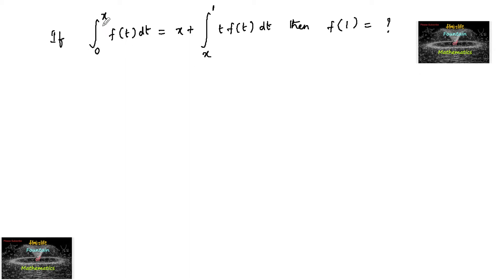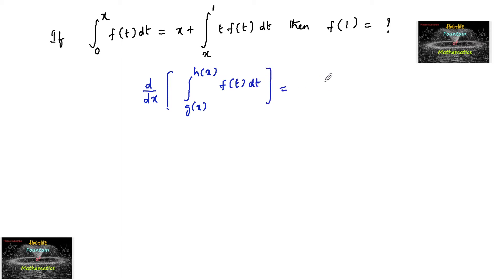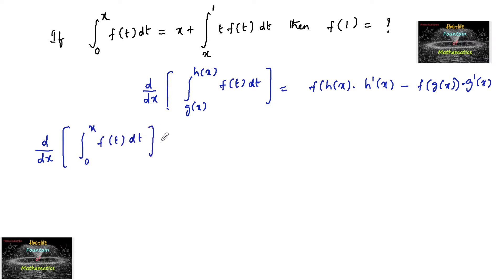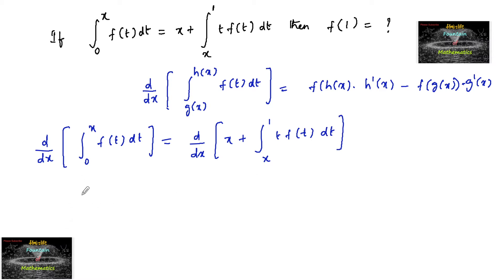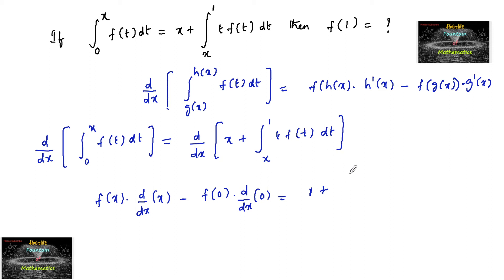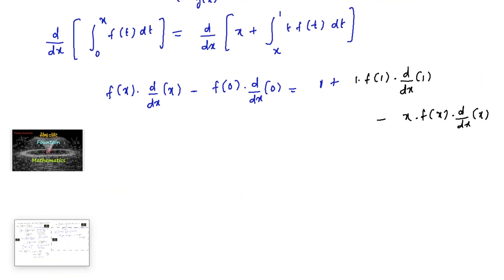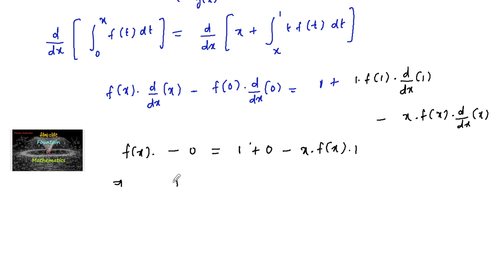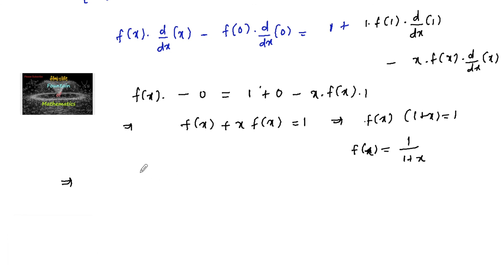If integral 0 to x f(t) dt= x+integral 1 to x tf(t) dt then f(1)=?Definite Integration JEE Mains cet